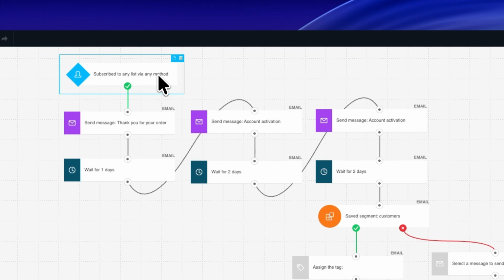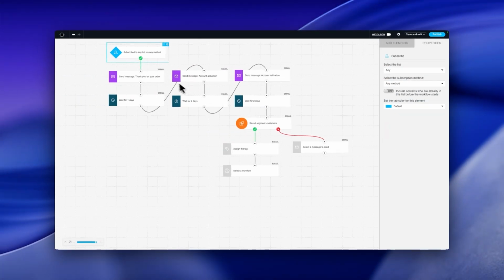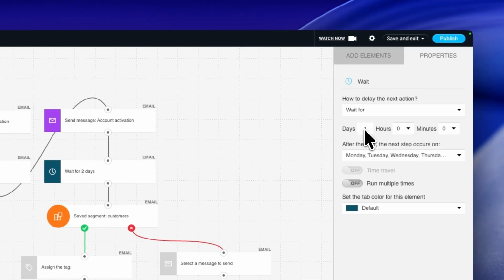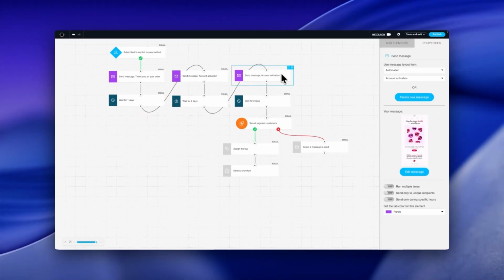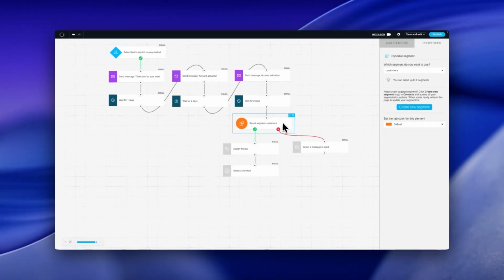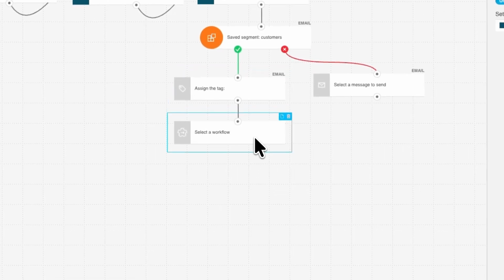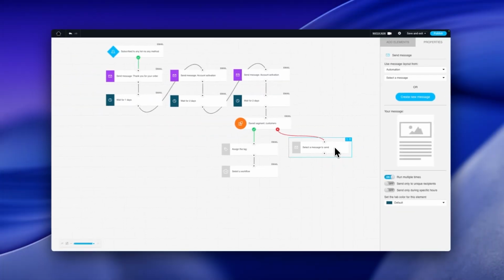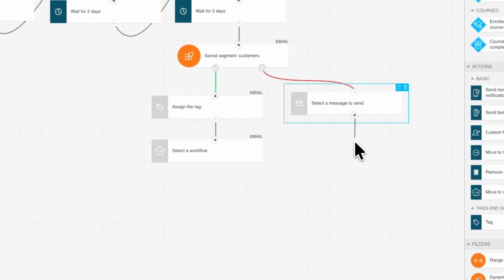How To Set Up Welcome Series In GetResponse [FREE Ecommerce Lifecycle Ebook]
Most visitors who join your list won’t buy right away. They need a reason to trust you first. A 𝘄𝗲𝗹𝗰𝗼𝗺𝗲 𝘀𝗲𝗿𝗶𝗲𝘀 helps you turn that initial interest into a first purchase by introducing your brand, showing your best products, and giving subscribers a clear reason to act. It’s also your first opportunity to build a deeper connection by inviting them to engage with your content, community, and social channels.

The flow starts as soon as someone subscribes to your list, for example through a popup or form. From there, they receive a sequence of messages over a few days that gradually build trust and guide them toward their first order. The flow typically looks like this:
➡️ Receives a welcome email, often with an incentive
➡️ Gets a few follow-up messages over the next few days
➡️ Leaves the flow once they make a purchase or receive all emails

This is just 1 automation out of 15 from our complete Ecommerce Lifecycle Automation ebook, designed to help ecommerce brands recover more revenue, increase retention, and automate growth from end to end. So whether you're running Shopify, WooCommerce, or any online store, these automations can help you build a customer journey that sells while you sleep.

About GetResponse
GetResponse is a lifecycle automation platform for businesses that want to drive more consistent, repeatable revenue across the entire customer journey. We help you move customers from first touch to first purchase, repeat purchase, and reactivation - using email, SMS, push notifications, and lifecycle automation across every stage of the customer journey. With built-in deliverability, behavioral triggers, and deep integrations, you can launch faster, reduce manual work, and turn your lifecycle into a predictable revenue system.